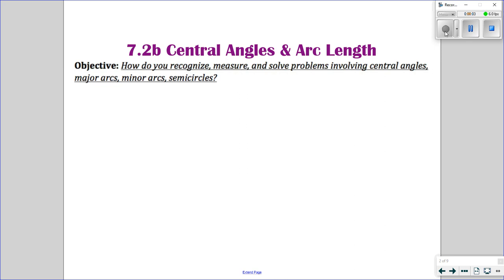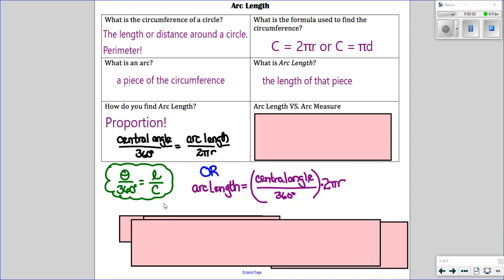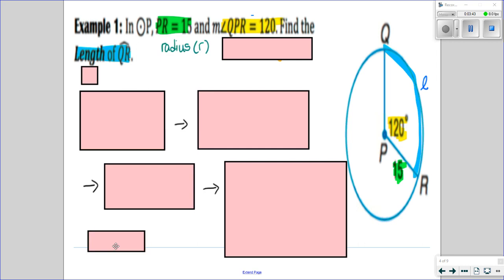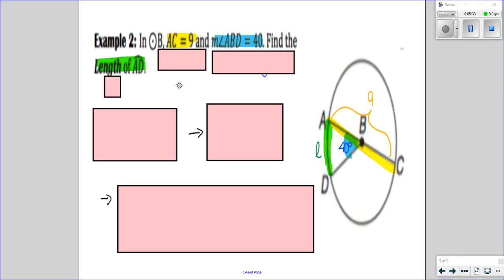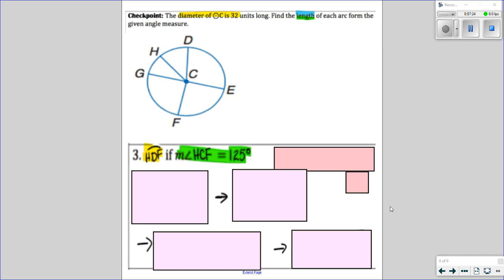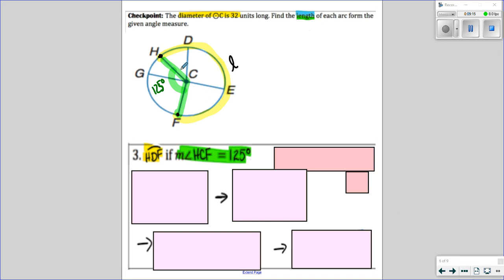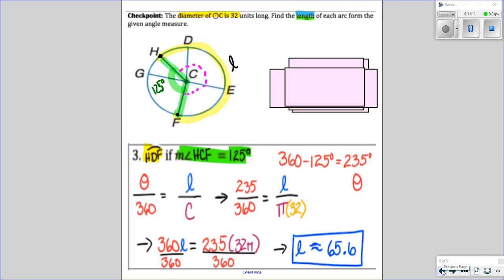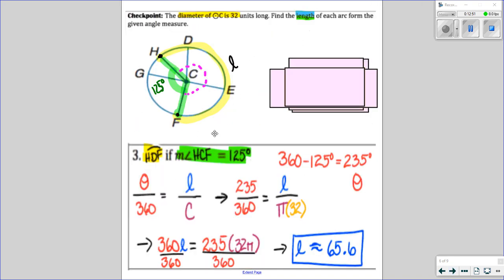Geometry Unit 7 Lesson 7 2b Central Angles and Arc Length SmartNotes Video Lesson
Central Angles and Arc Length